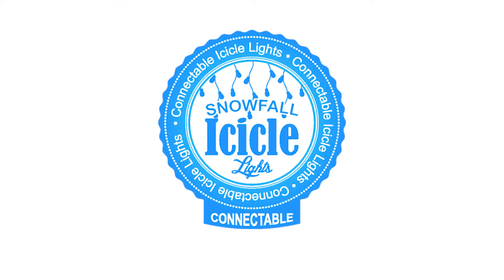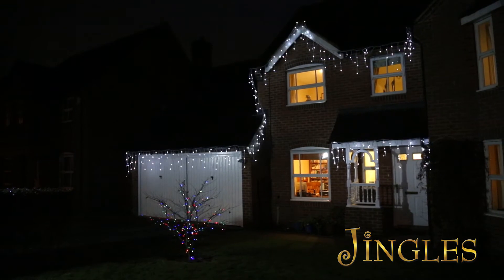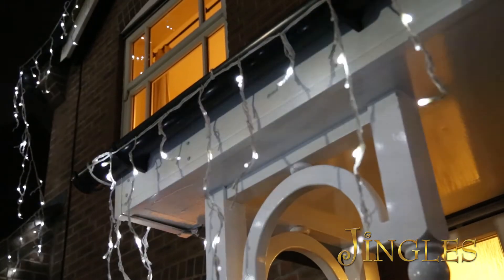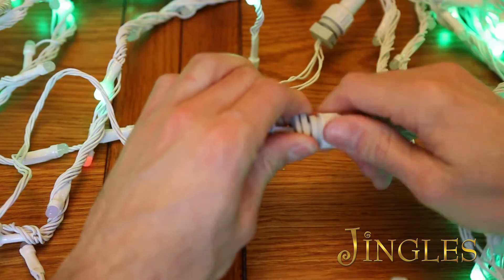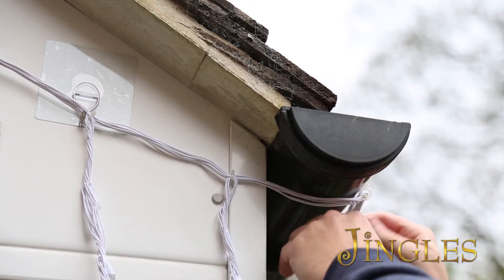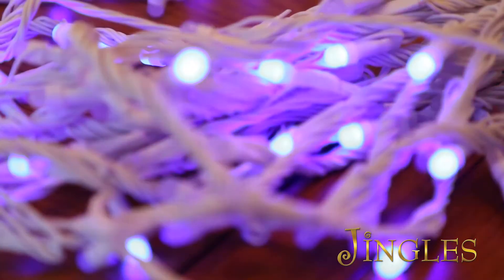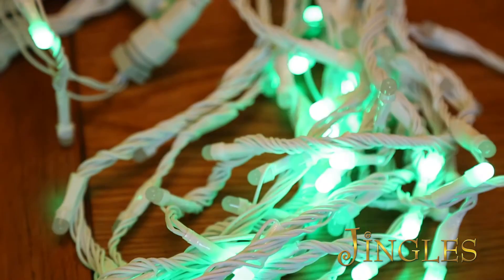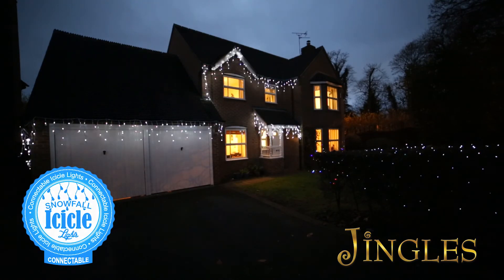LED Icicle Lights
Connectable LED Icicle Lights by Jingles